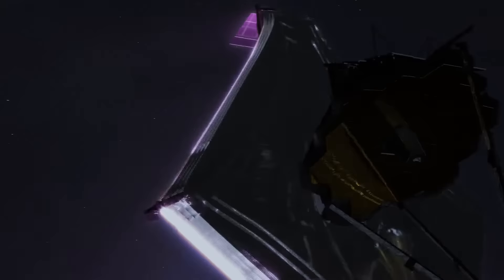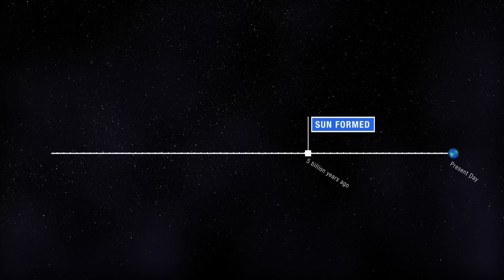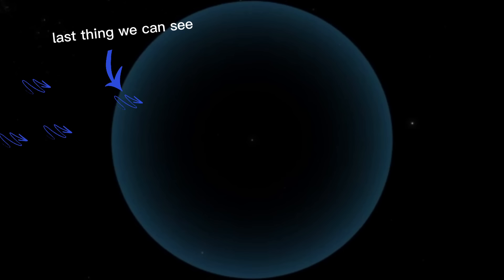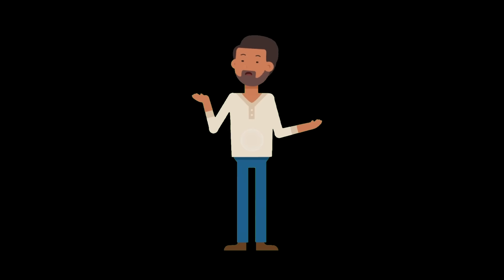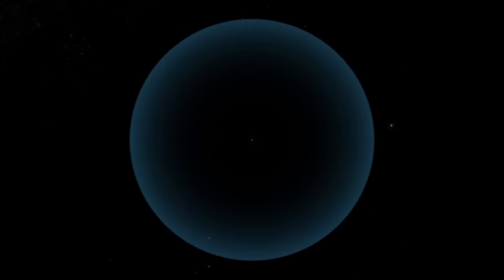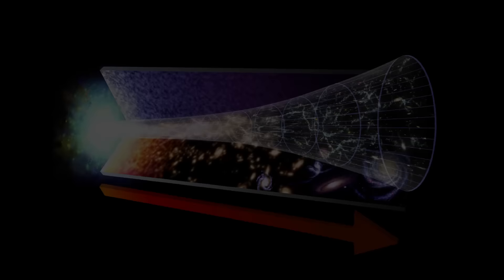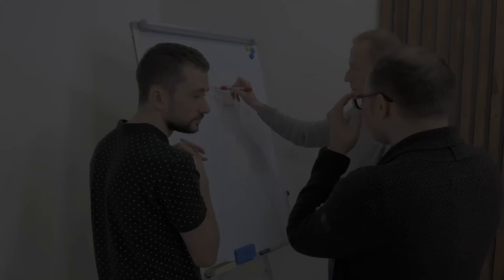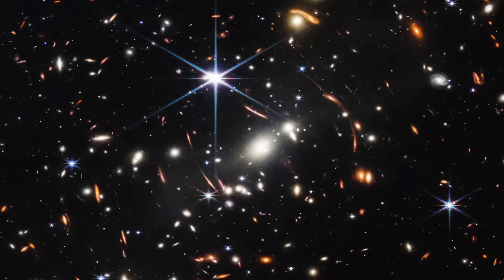"It's The Same Universe Again" James Webb Telescope Spots Strange Galaxies Older than the Big Bang..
The ongoing discoveries made by the Webb Telescope are profoundly influencing how we comprehend the universe. As the telescope gazes into the distant past, it unveils mysteries that were previously beyond our perception.
But, wait, a surprising new discovery just shattered our Fundamental understanding about the universe and reveals that we may be completely wrong about the size of the universe.
In a new paper published recently, scientists have revealed that new images from the Webb Telescope have discovered objects just 120 million years after the Big Bang. Not only this, what scientists found in the deep early universe could break the entire foundation of the standard cosmological model.  Astronomers say that we did not expect to see something like this in the Webb image.